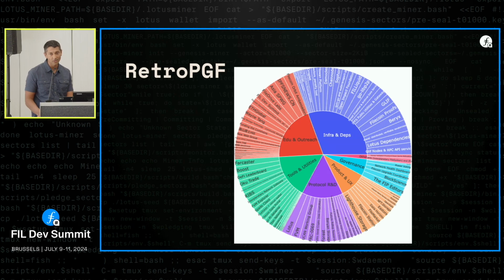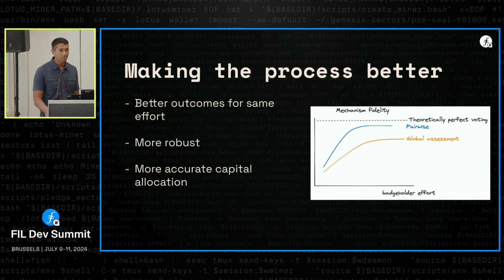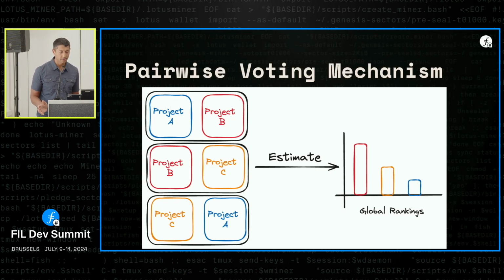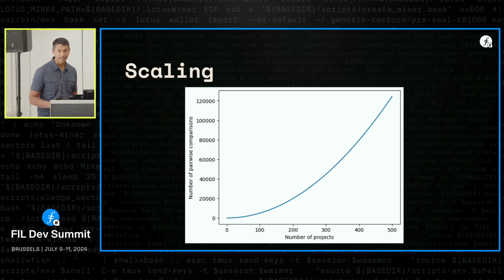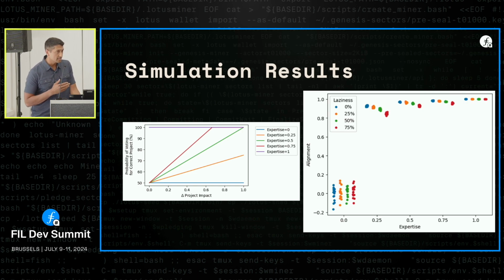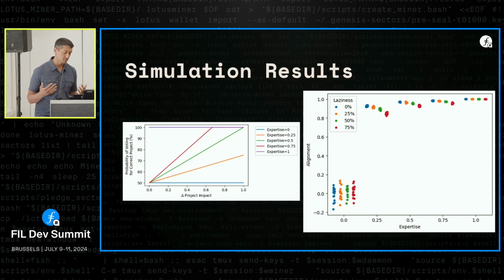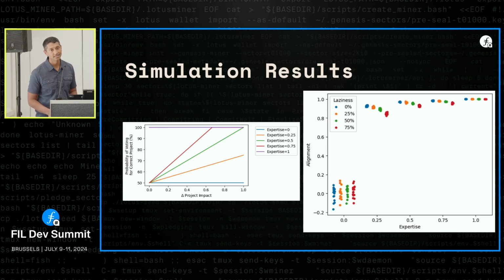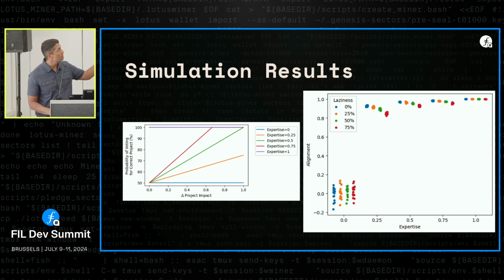Modeling RetroPGF Voting Mechanism Designs - Kiran Karra